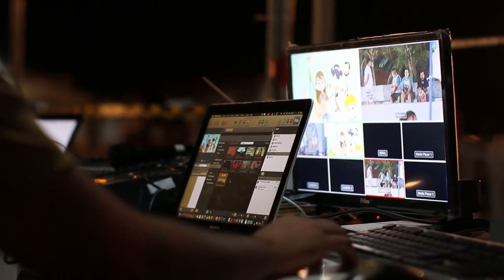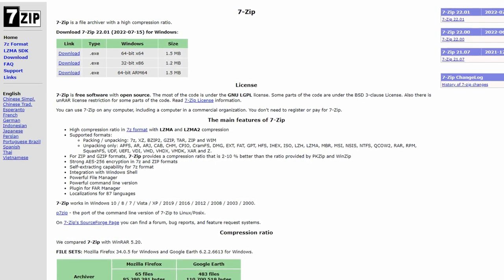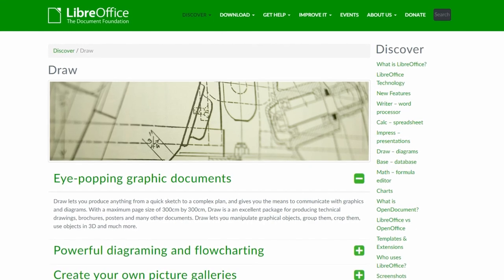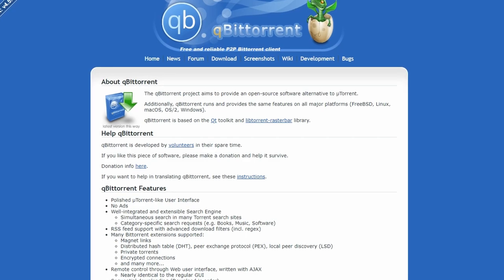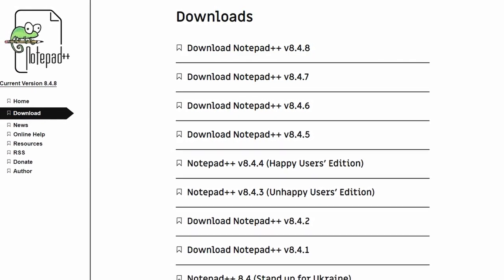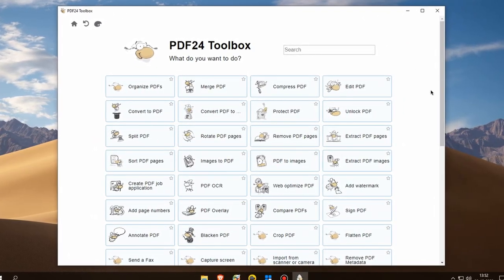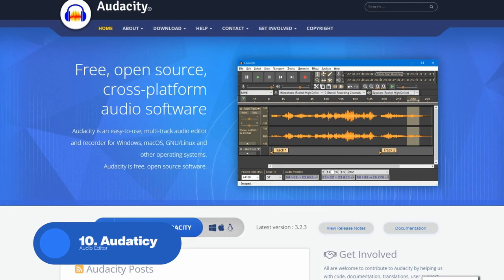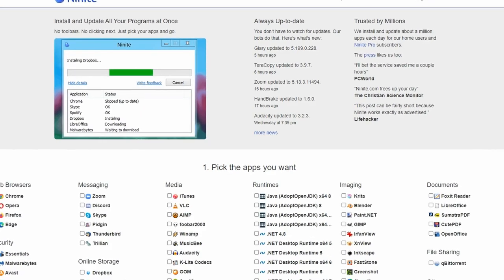10 Free Software that Every Windows User Needs!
In this video, we're going to be discussing 10 free software programs that every Windows user needs. These programs are essential for everyday use, and can save you a lot of time and hassle!

If you're looking for some great open source software to use, then you need to check out this video! We'll be discussing some of the best free software programs out there, and providing you with a list of resources to help you get started. Whether you're a desktop user or a laptop user, these programs are a must-have!

Chapters
00:00 Intro
00:36 Windows Cleaner
01:45 File Archiver
02:57 Open Source Office Suite
04:10 Free Screen Recorder
05:29 P2P Torrent Client
06:35 Code Editor
07:26 All Media Player
08:19 PDF Editor
09:46 Best Free Photo Editor
11:05 Audio Editor
12:13 Bonus Website

Other Video Like These
10 FREE Software You Probably Didn't Know Existed!

Top 5 best Free Video Editing Software's

Best 3 Websites For Quality Stock Images & Videos